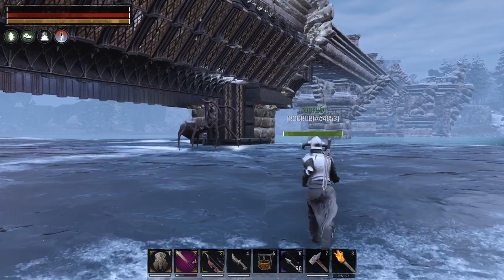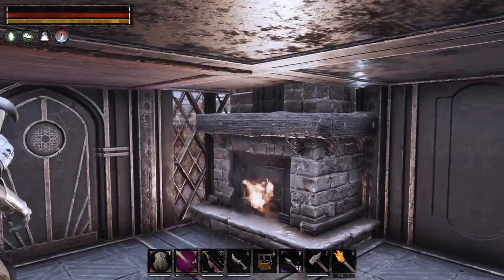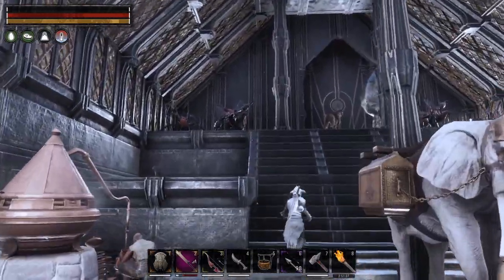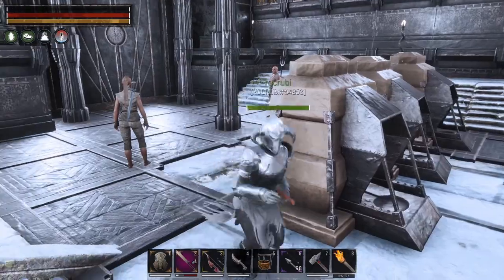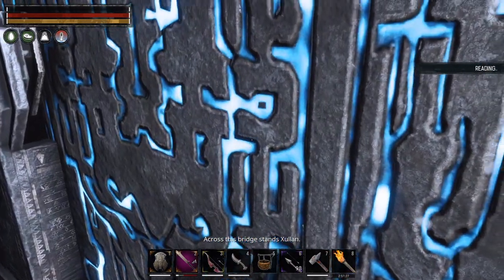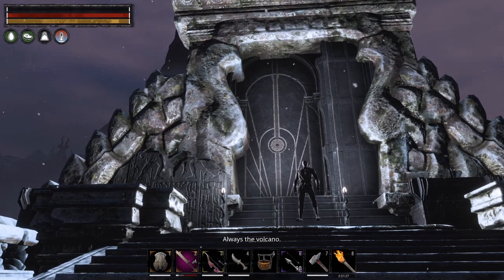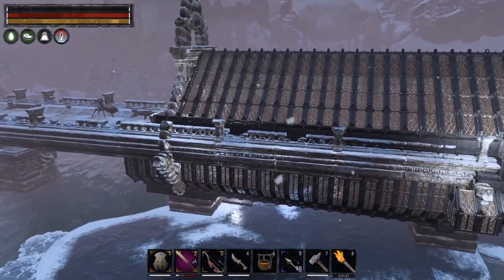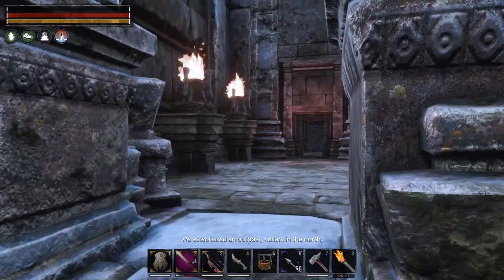Cribs of Conan ~ A base not only on the Frozen Bridge but UNDER it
Hi Y'all! Glad to have y'all joining me in today's video! In this episode of Cribs of Conan, Episode 4, we're joined by SexyBig as he gives us a fun tour of his base & the really dope location around his base. I had a lot of fun learning about his base building and I hope you do too! Peace & Love ~ Smiling :D

***I'd like to thank SexyBig, for taking the time in not only making this base as part of the challenge set forth, but for the fun tour too!

Intro's, Outro's & thumbnails & gifs created on canva
Profile Picture: by Circ

***Special Shoutout for all the dope cinematics used in intro & parts of video ~ made by the amazing @MangoTango7  ~thanks so much Mango!

Songs:
"Conan Exiles Soundtrack:  Main Theme" by Knut Avenstroup Haugen found on THQ Nordic Music channel
 • 1. Conan Exiles - Main Theme | Conan by Knut Avenstroup Haugen @thqnordicmusic6982
* 7. Conan Exiles ~ The Vista from Mount Crom by Knut Avenstroup Haugen  @thqnordicmusic6982
* 8. Conan Exiles ~ The Lure of Atali by Knut Avenstroup Haugen @thqnordicmusic6982
* 21.Conan Exiles ~ The Black Ring Citadel (Final Memory) by Knut Avenstroup Haugen  @thqnordicmusic6982
* 15. Conan Exiles ~ The Sons of the Nordheim by Knut Avenstroup Haugen
* 20. Conan Exiles ~ Gift of an Axe by Knut Avenstroup Haugen